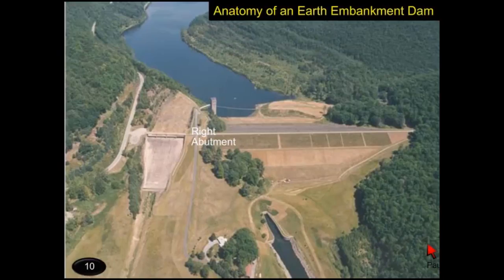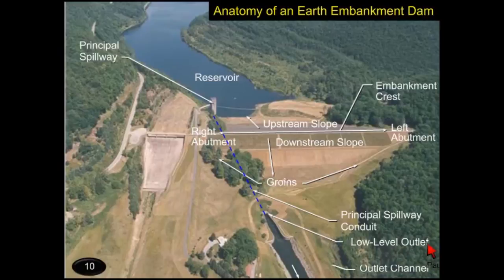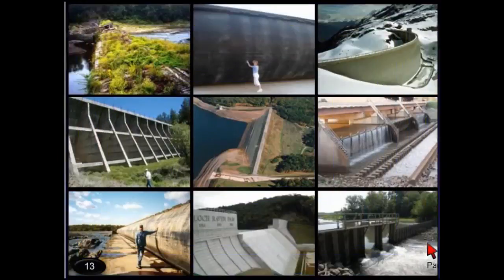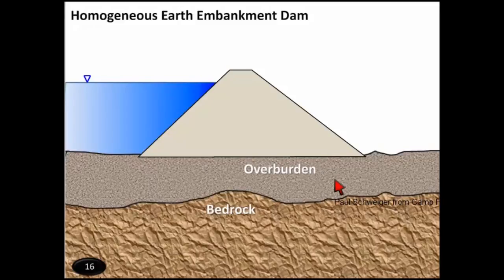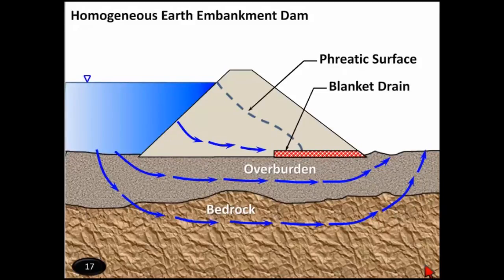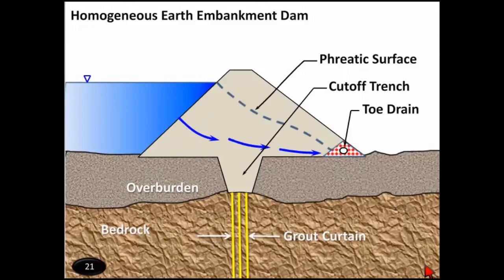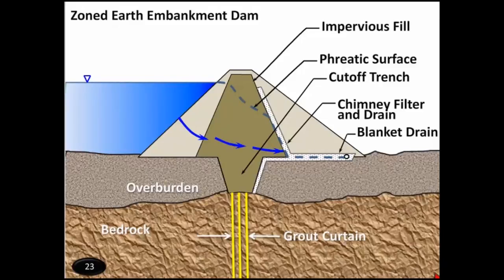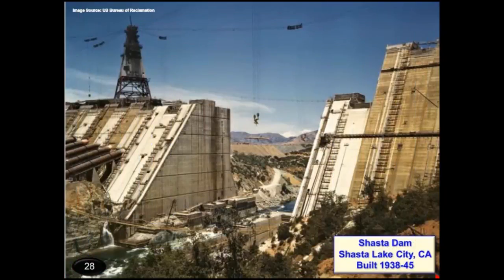Parts of a Dam